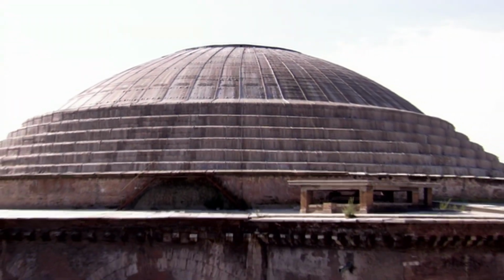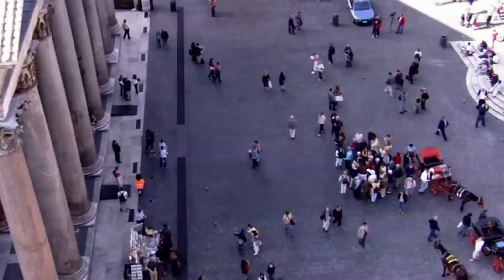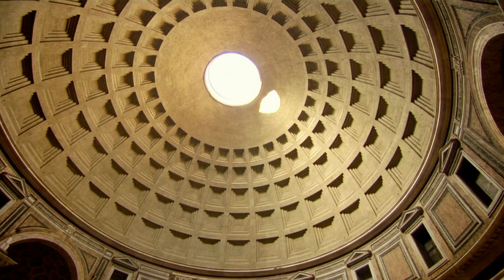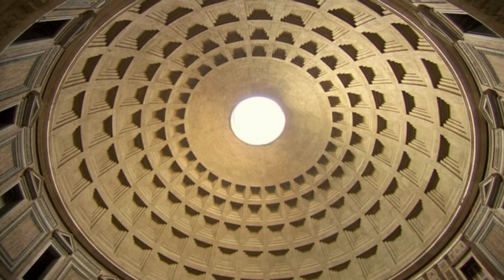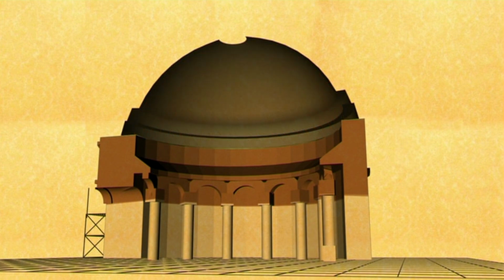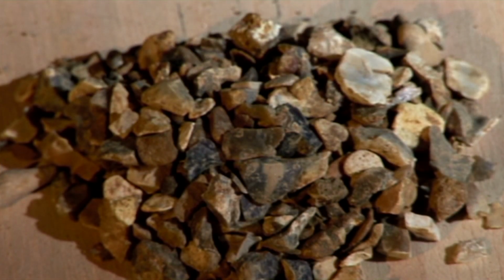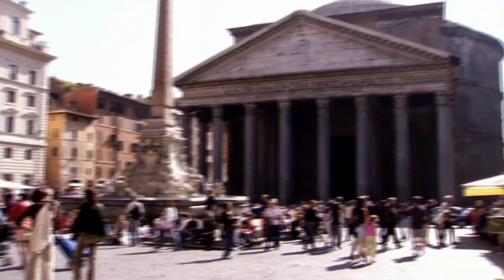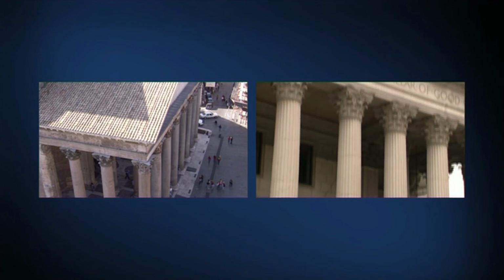The Pantheon - Under the Dome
Some experts believe that this is one of the most important buildings the world has ever seen.

Roman technology transformed lime mortar into strong durable concrete, this revolutionised architecture.  But having created this new concrete the Romans then took it to new levels of ingenuity unsurpassed even to this day.  One example of such before their time skills can be found in the back streets of Rome.

Built in 118AD, this is a temple to gods, which no one now worships.  But it still inspires awe and wonder.

When Emperor Hadrian’s architects begin designing a new temple to the 12 main gods of roman religion they have to come up with an impressive building.  They decide upon a vast dome 142 feet in diameter.  By modern standards that might not sound big, but in the 2nd century it’s a massive undertaking.

Even 2000 years later, The Pantheon is still the largest unreinforced spherical concrete dome ever built.  Its design still influences architecture across the world.

Clip taken from our documentary “How Did Roman Tech Work?”